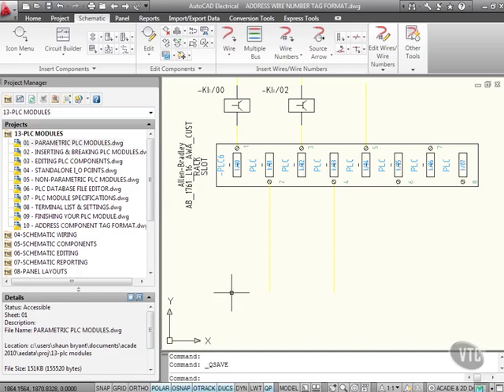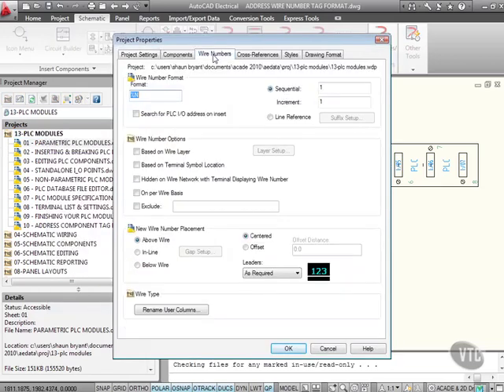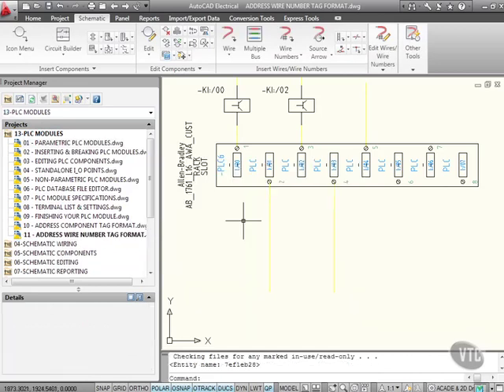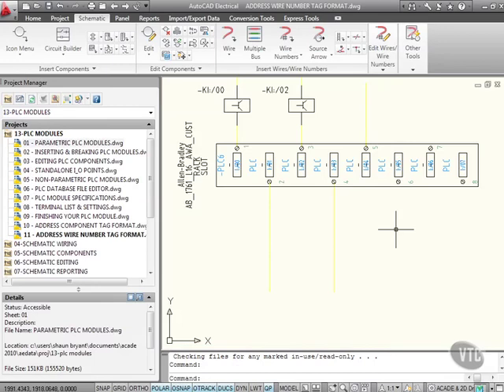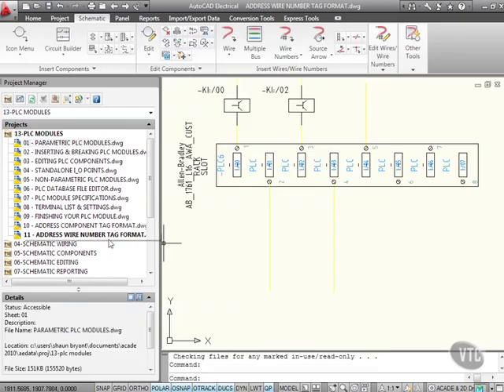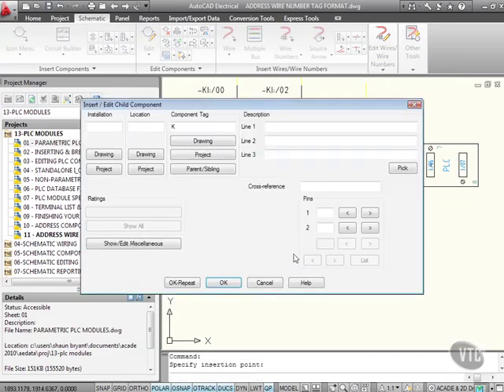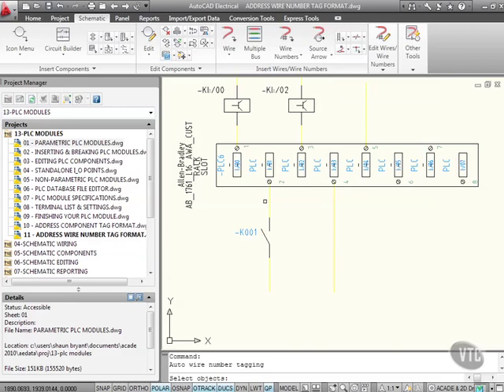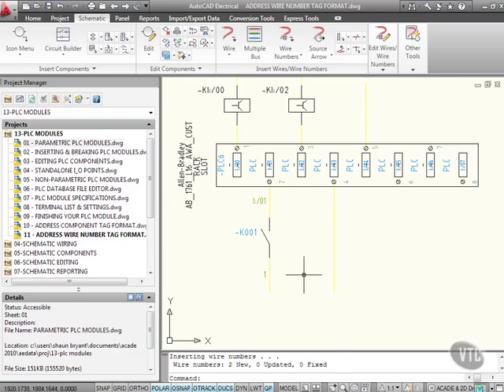AutoCAD Electrical_Ryuzin (13 12 Address Wire Number Tag Format)